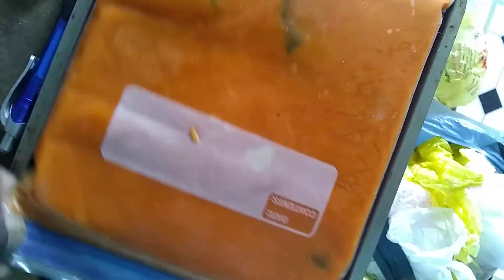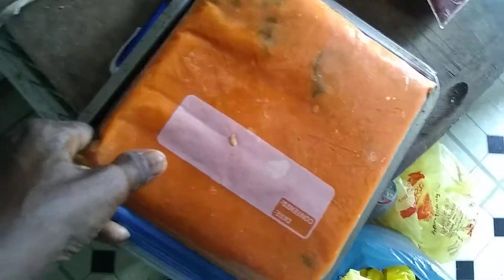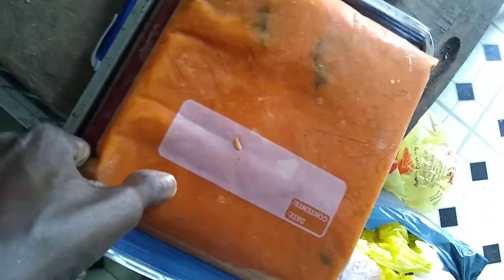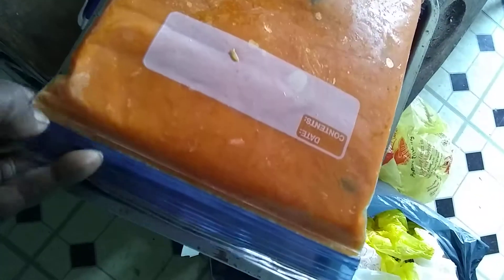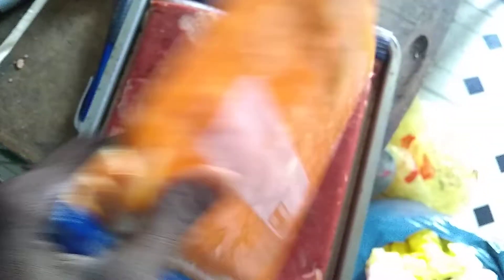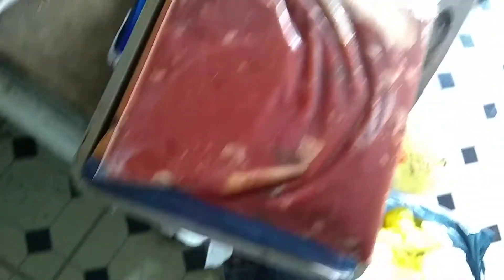8/31/2019: orange tomato paste in the freezer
After the tomato paste is frozen it can easily be broken off into pieces as needed to add richness to soups and sauces.